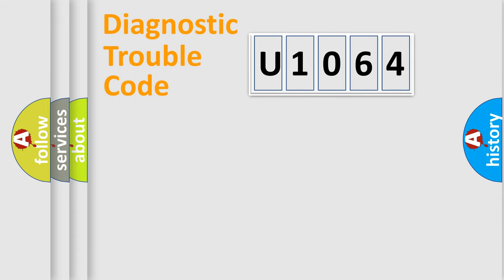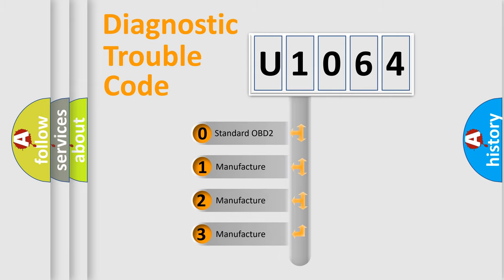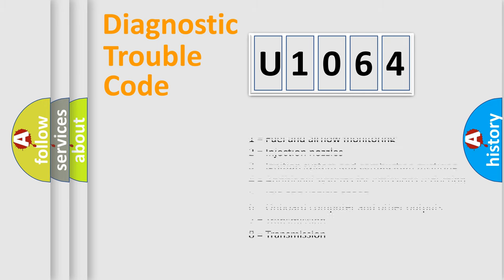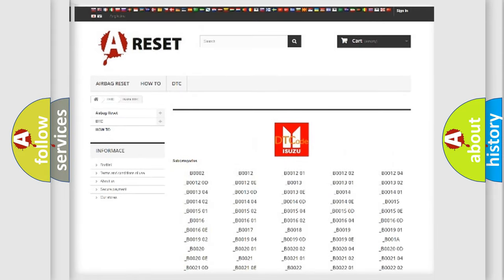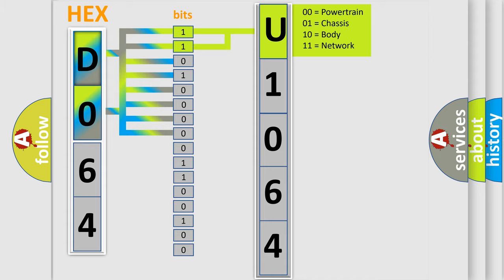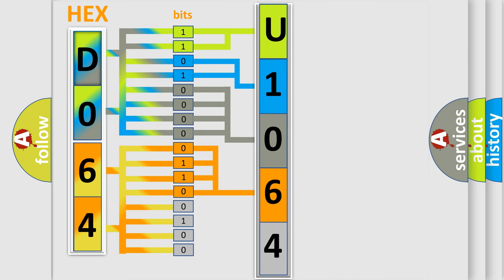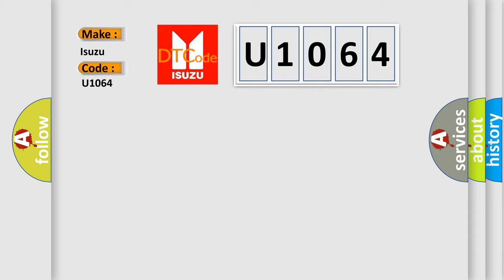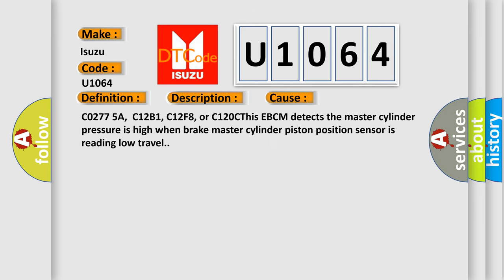DTC Isuzu U1064 Short Explanation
Contents:
0:21 Basic DTC analysis according to OBD2 protocol standard.
1:48 Insight into programming
2:58 A diagnostically understandable description of the Diagnostic Trouble Code
3:05 Basic error definition

Make
Isuzu
Code
U1064
Definition
ABS Master Cylinder Pressure Sensor and Brake Pedal Position Sensor Not Plausible
Description